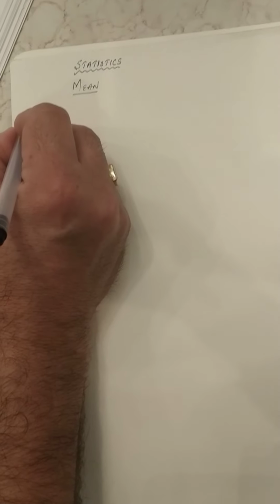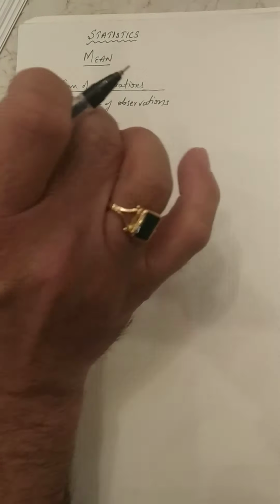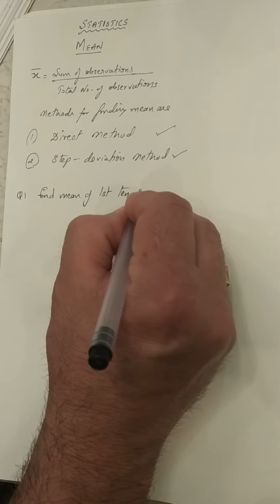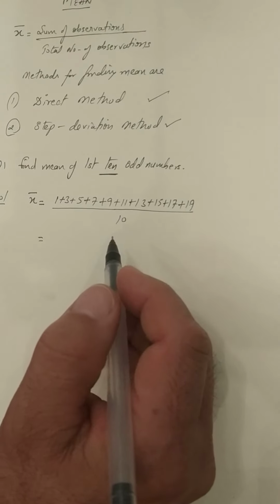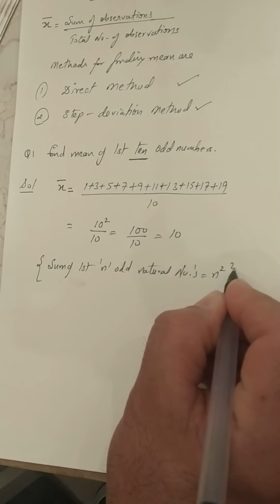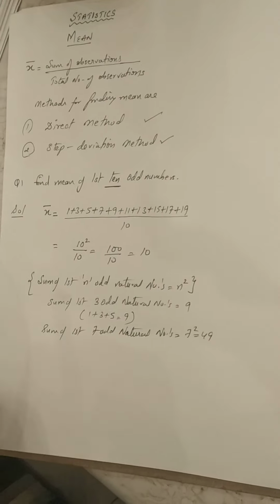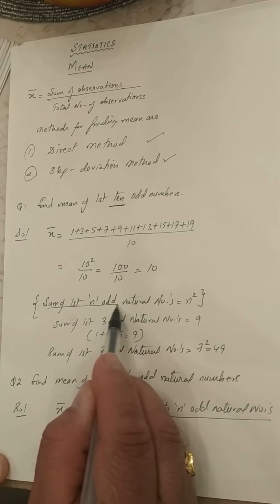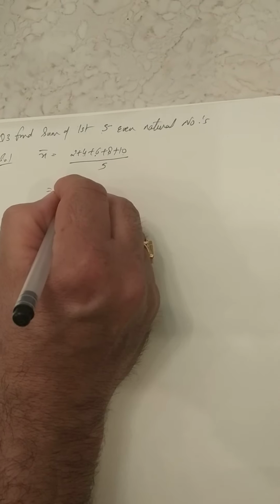25 March 2020